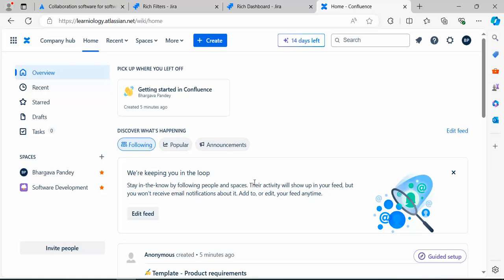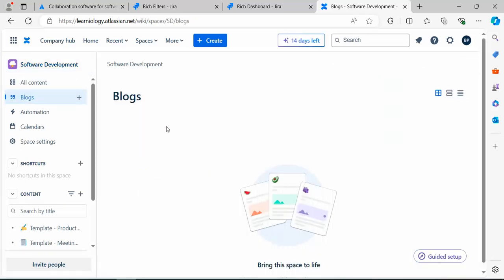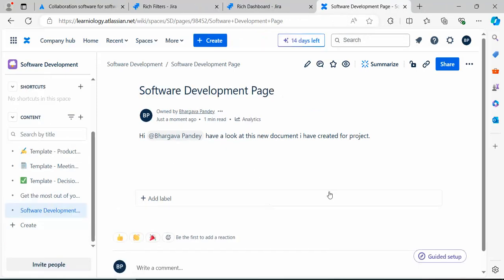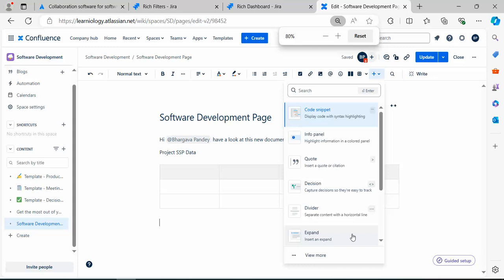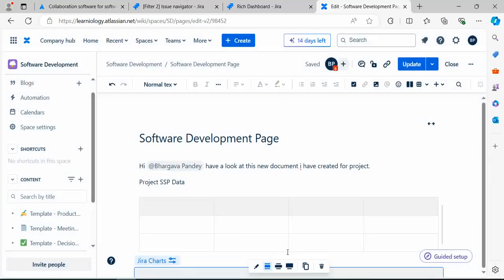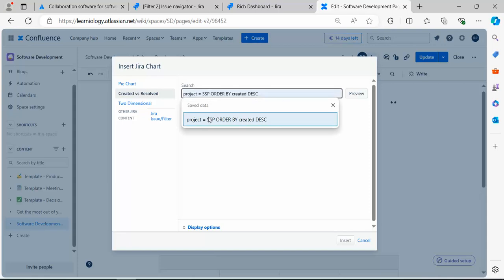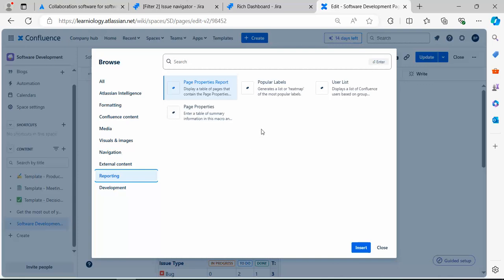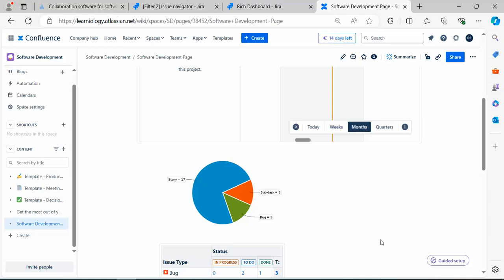How to create and using confluence and JIRA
Creating and using confluence and JIRA